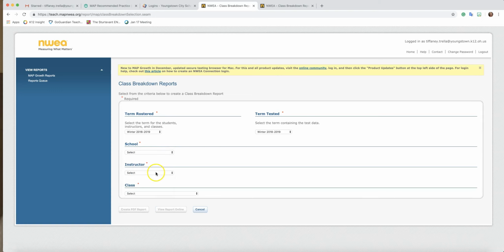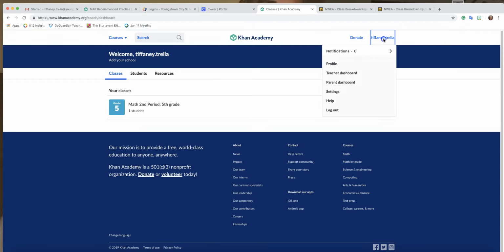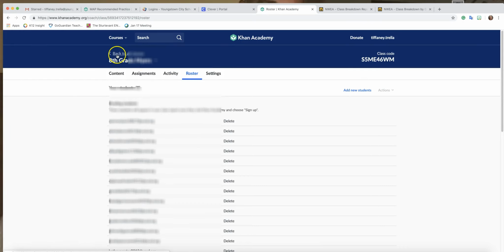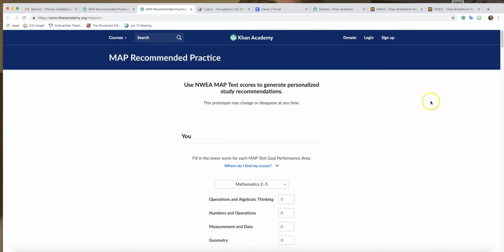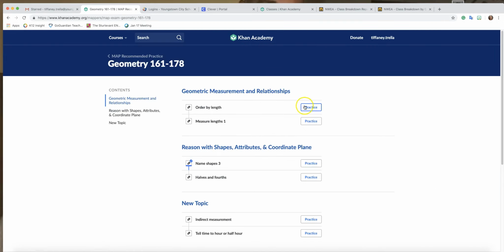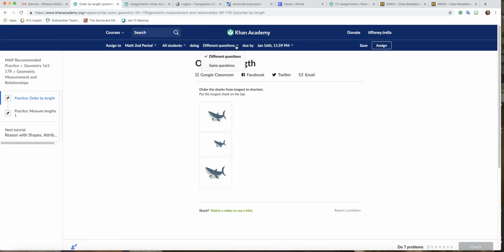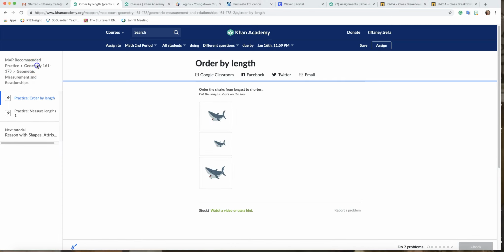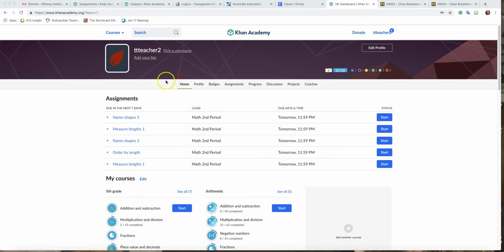YCSD NWEA and Khan Academy Math Lessons